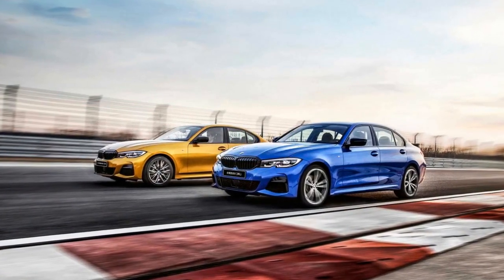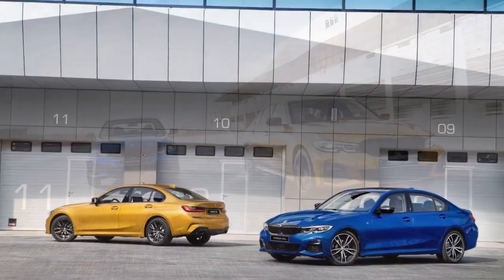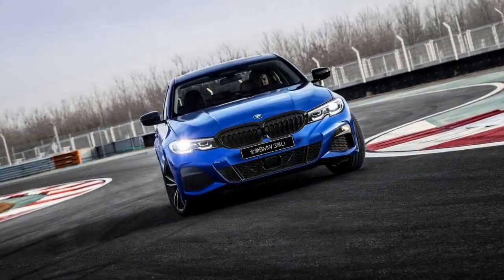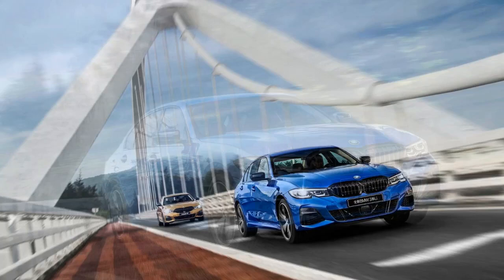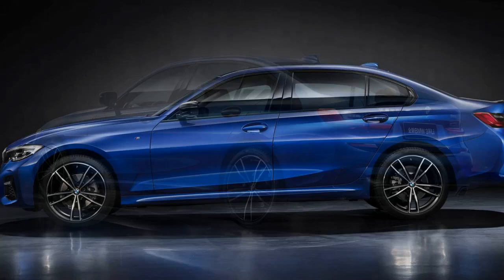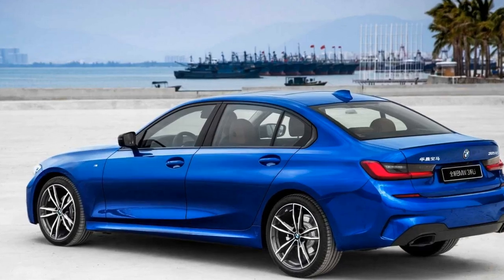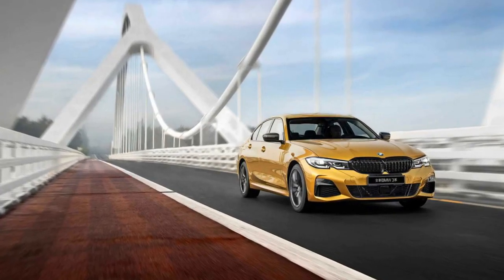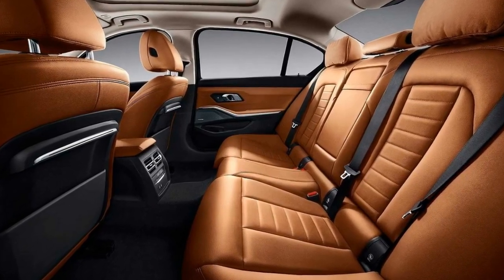New BMW 3 Series LWB Brings Roomy Cabin To Auto Shanghai 2019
New BMW 3 Series LWB Brings Roomy Cabin To Auto Shanghai 2019 - The Mercedes-AMG A35L is not the only long-wheelbase sedan debuting at the Auto Shanghai 2019 as BMW is also attending the show in China to introduce the stretched 3 Series previewed at the beginning of the year. The design inside and out is virtually carried over from the standard international model, but the rear doors are visibly longer to reflect the more generous wheelbase. The distance between the two axles has increased by 11 centimeters to 2961 mm  and now the overall length stands at 4829 mm.